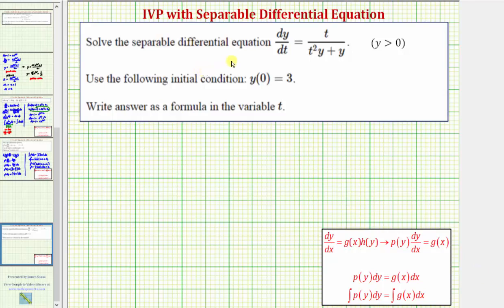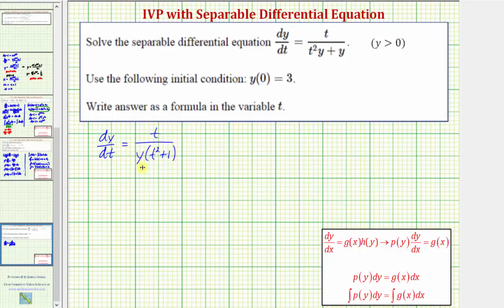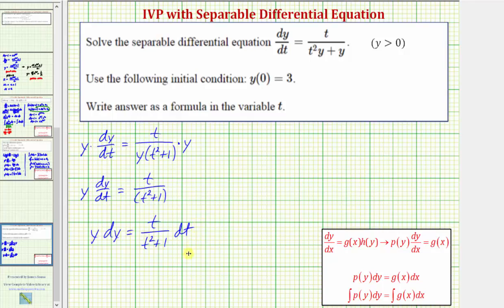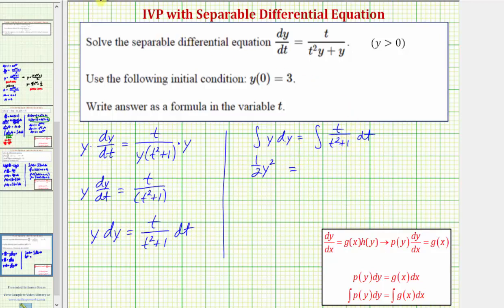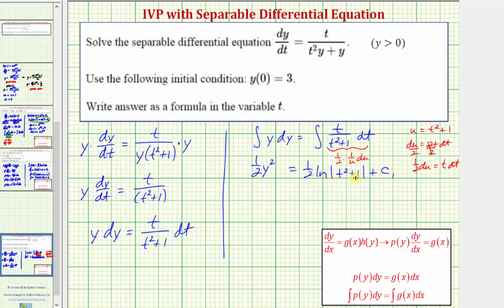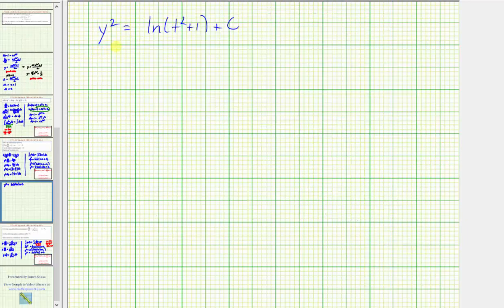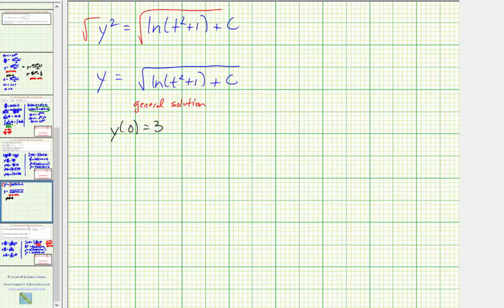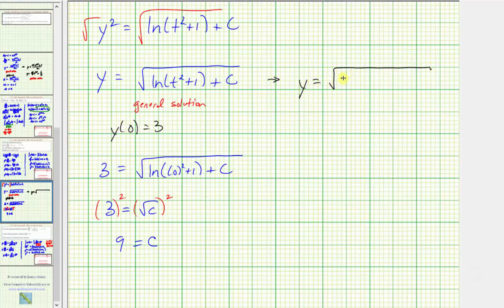Ex: Solve an IVP with a Separable Differential Equation in the form dy/dt=t/(t^2y+y)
This video explains how to solve in initial value problem involving a separable differential equation.